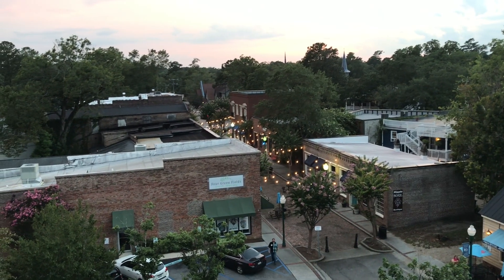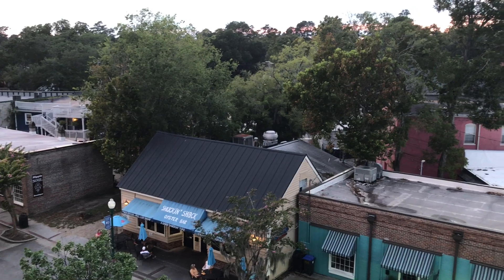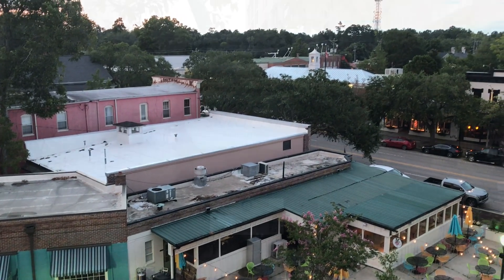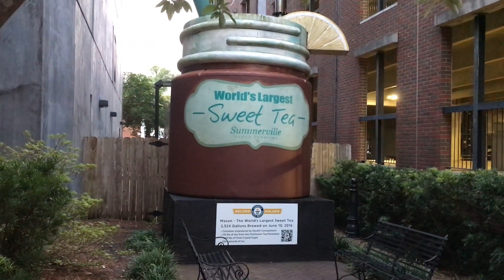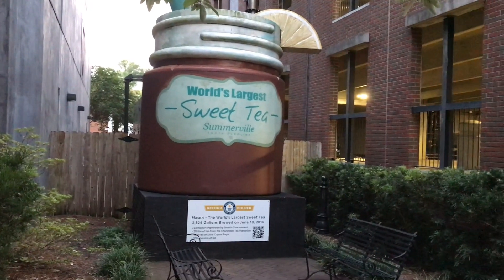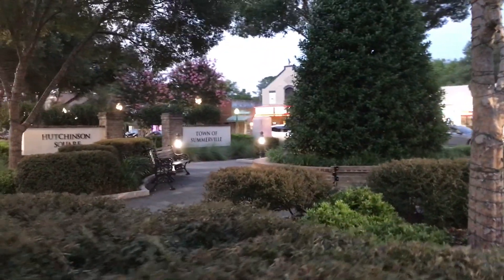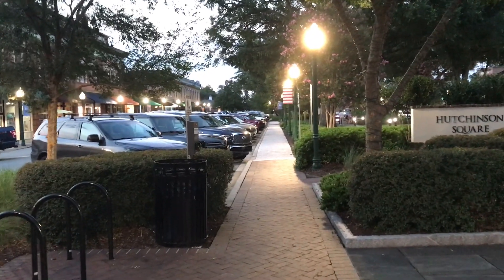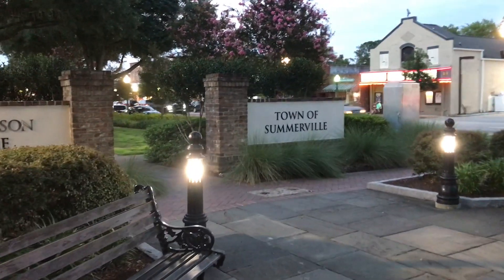An Evening In Downtown Summerville, South Carolina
Enjoy this short walking tour of downtown Summerville, South Carolina. Summerville maintains a small town charm and hosts many unique events throughout the year. Video highlights include views of Hutchinson Square and Short Central Avenue.

You can also find out more about me at my website ReySoto.com.

Bio:
Rey Soto is a Charleston, South Carolina based singer songwriter and U.S. Marine Corps Veteran, originally from Imlay City, Michigan. After completing active duty military service, Rey discovered his passion for writing while enrolled at Charleston Southern University. He combined that passion for writing with his love of music and began composing songs and performing live. A self-taught musician, Rey considers himself a forever student of all things music. When it comes to songwriting, Rey draws from his own life experiences and observations, offering variety while taking listeners on a captivating  journey.